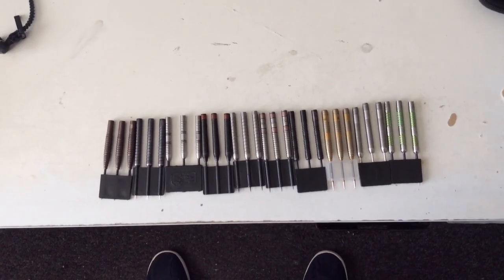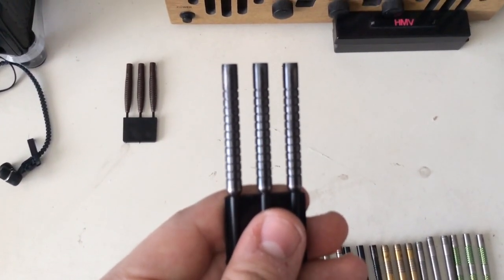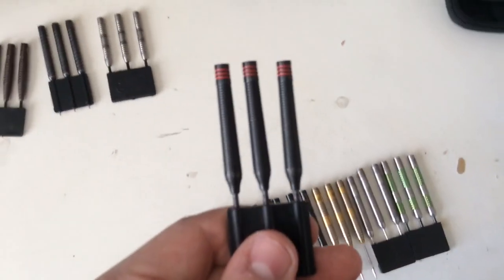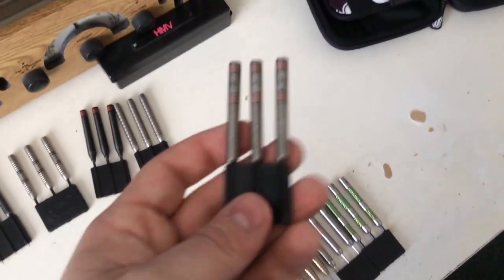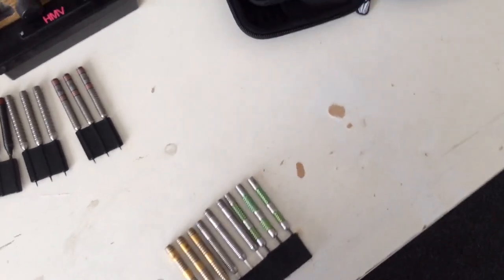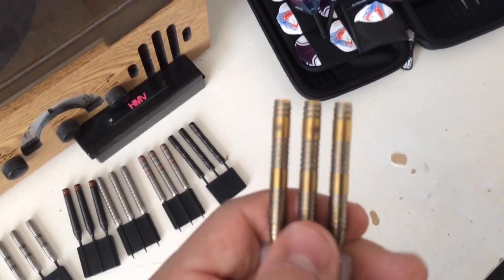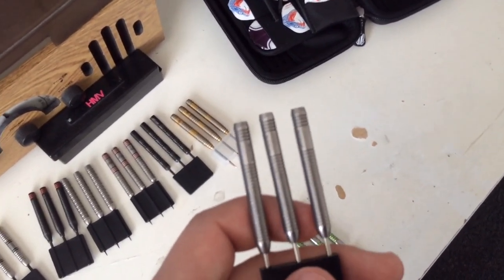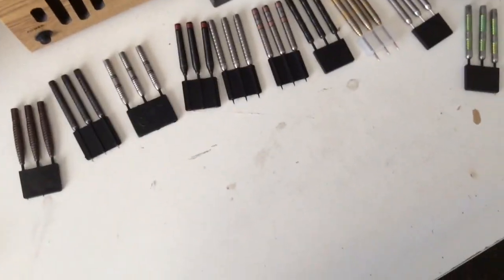Top 10 favourite darts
This Is my list of the top 10 favourite darts from my collection